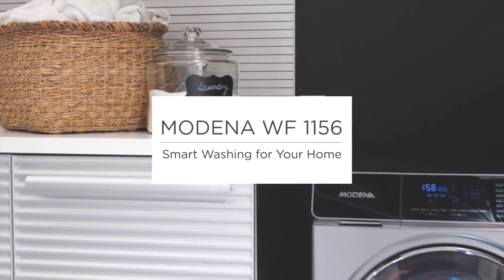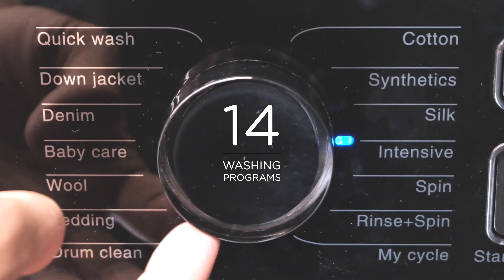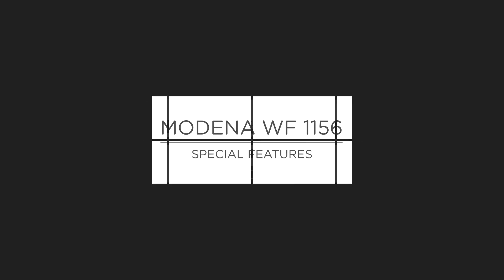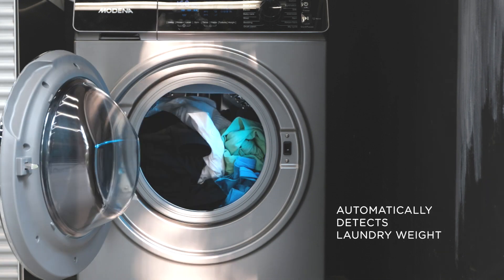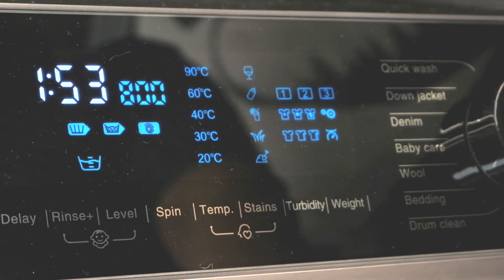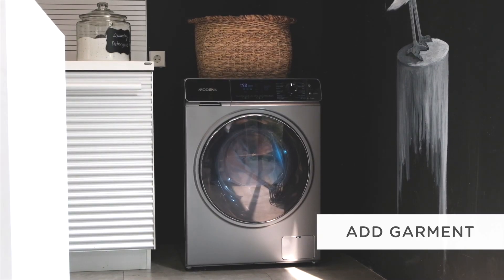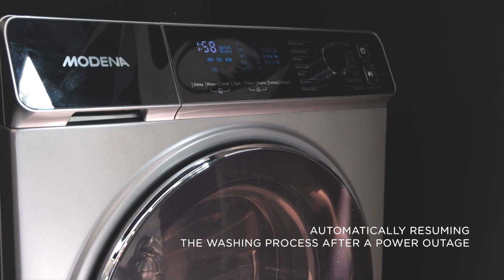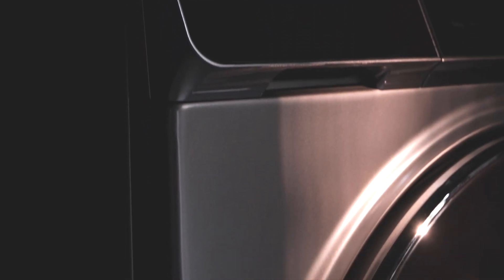HOW TO USE: MODENA Calma WF 1156 - Washing Machine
Memperkenalkan MODENA WF 1156 W, mesin cuci terbaru dari MODENA yang memiliki kapasitas besar (11 kg).
Dilengkapi dengan 14 metode pencucian dan fitur Rinse+ sehingga Sahabat MODENA bisa menambahkan pakaian kotor yang ingin dicuci, pada saat proses pencucian masih berlangsung. Tanpa harus menunggu atau mengulangnya dari awal.

MODENA WF 1156 W juga memiliki tabung anti bakteri, yang membuatmu tidak perlu takut terhadap bakteri atau jamur yang biasanya sering muncul pada tabung mesin cuci lainnya.

Soal listrik, jangan khawatir. Sebab MODENA WF 1156 W ini berteknologi inverter, sehingga irit konsumsi listrik.